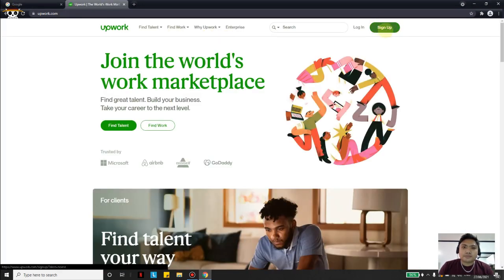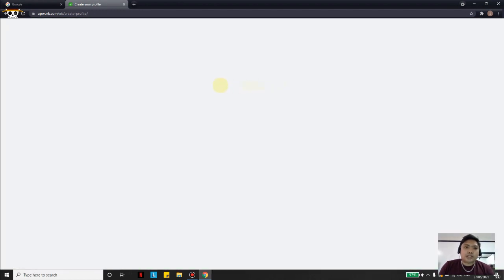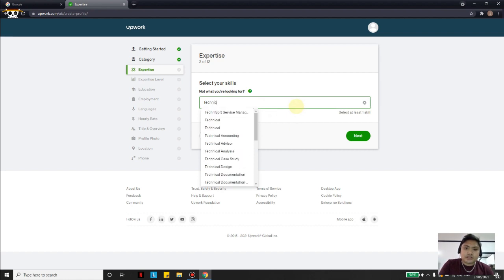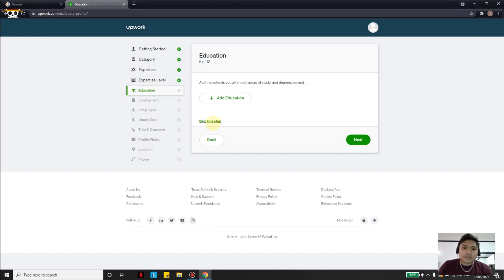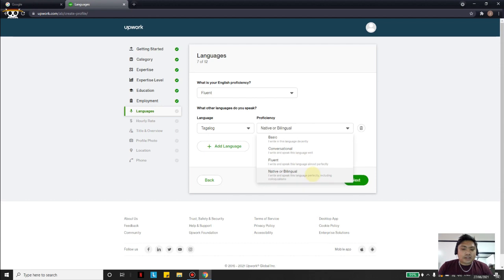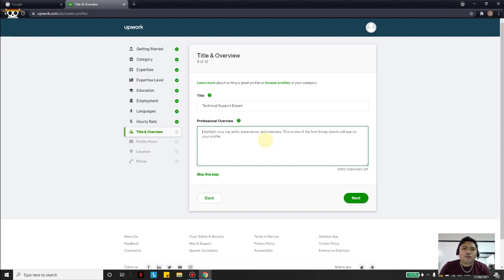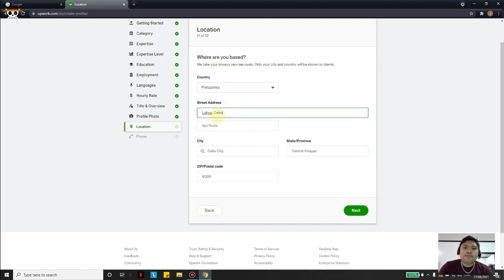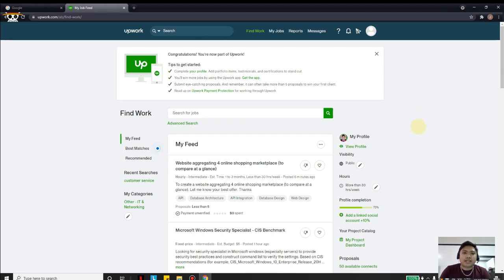Upwork Tutorial for Beginners: How to Create a Great Profile & Get Started as an Upwork Freelancer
This is a step-by-step guide on how to apply and become a freelancer on Upwork. I'll walk you through how to create an amazing profile with all the information and tips you need to get accepted into the Upwork platform.